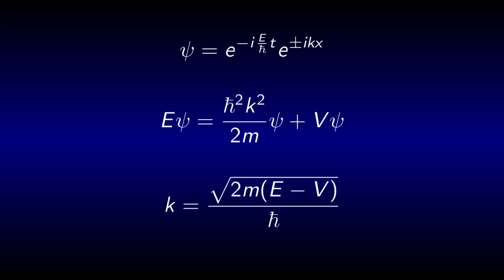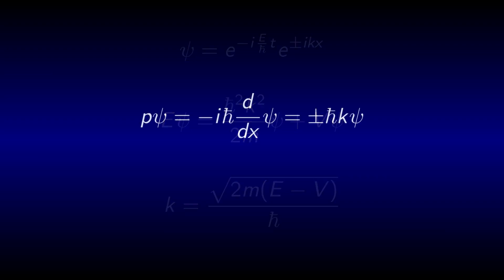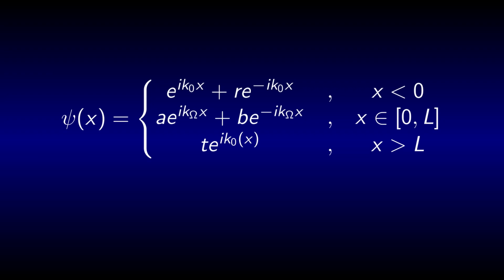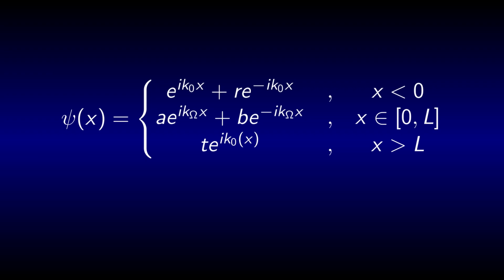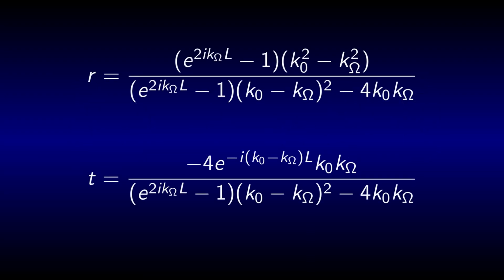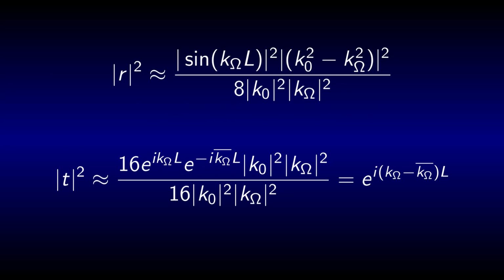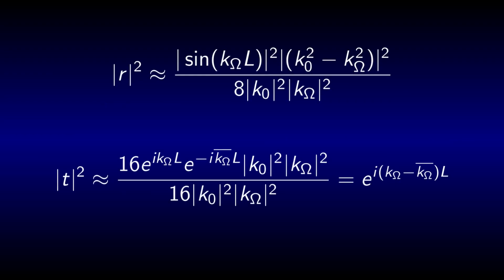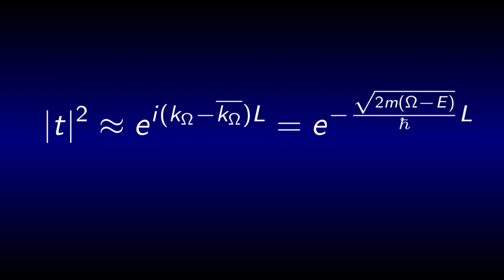Quantum Mechanics Tutorial 4: The Tunnel Effect